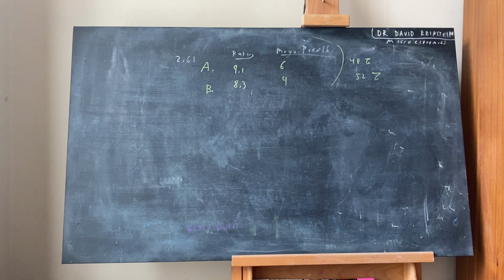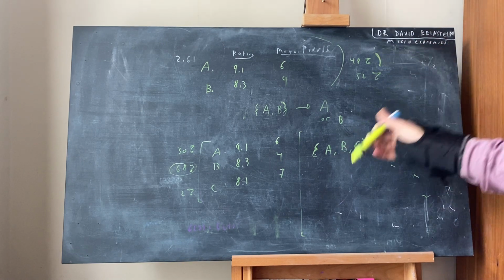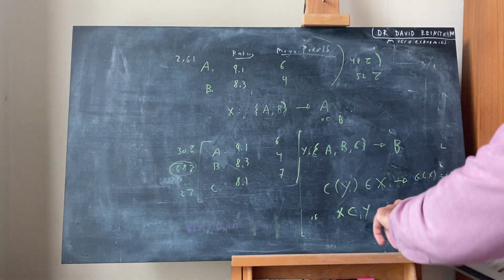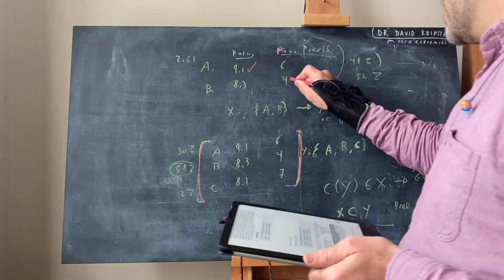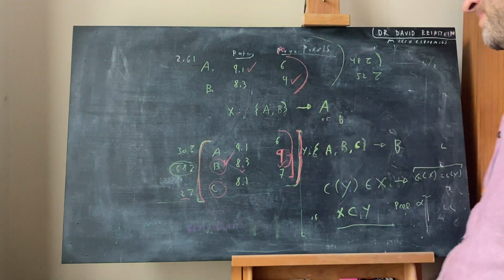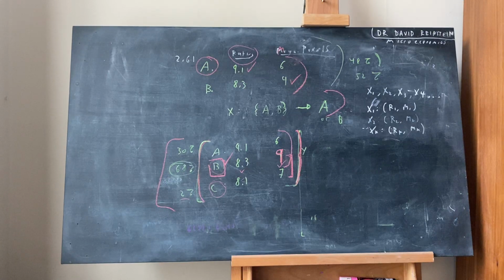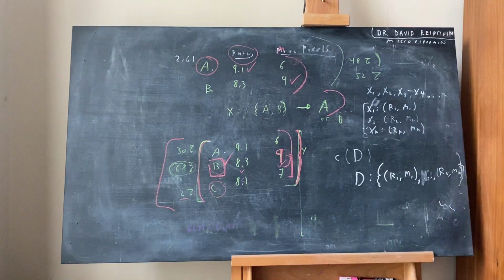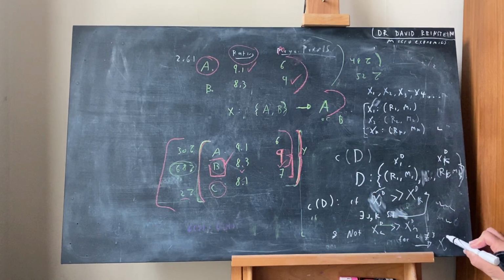Struggling to come up with a model of asymmetrically dominated choice.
I will get this right soon but  I thought it would be nice to put up a video of how you can have false starts and notation issues in trying to build these models. It’s okay to struggle with it.